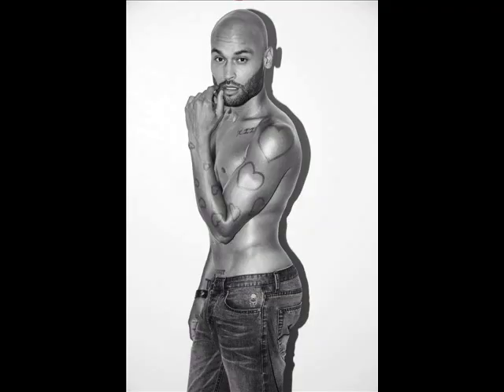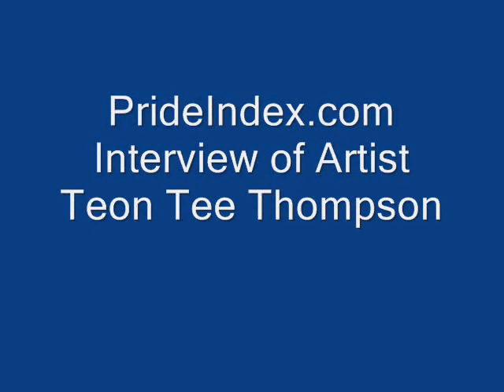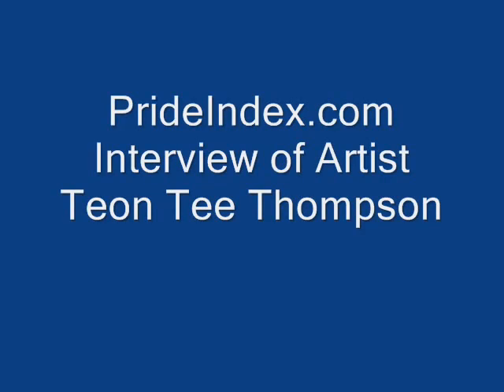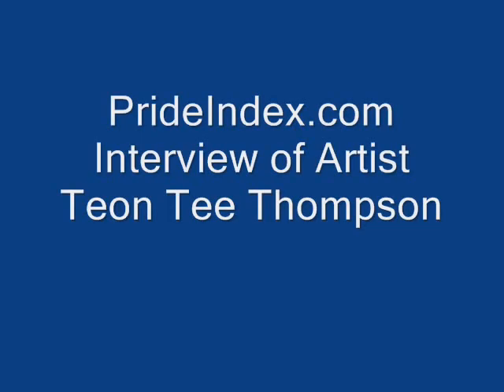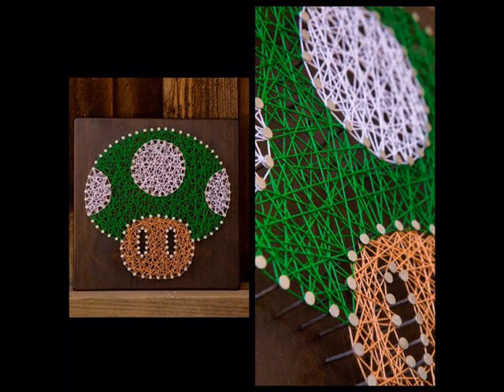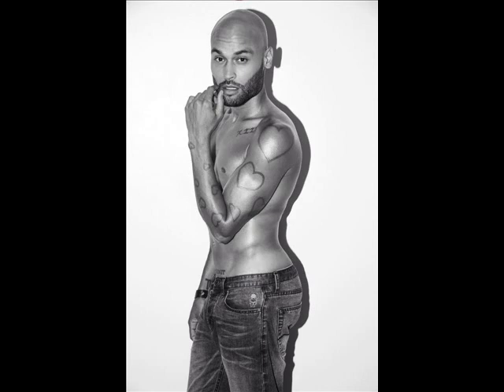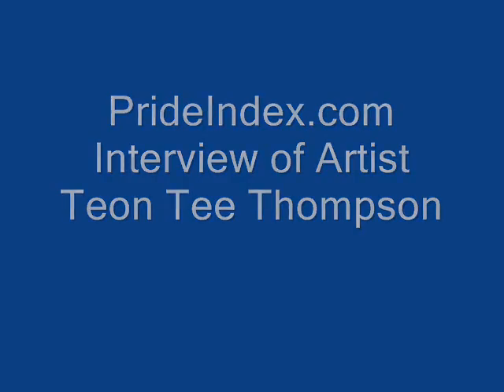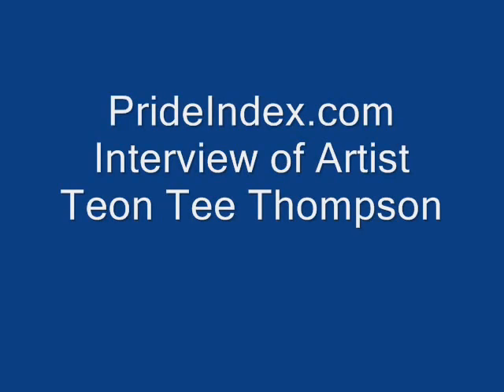PrideIndex.com Interview of Artist Teon Tee Thompson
Teon Tee Thompson is an actor, dancer, model and artist. He has been dancing ever since he was five years. At the age of seventeen the St. Paul, Minnesota native moved to Los Angeles to pursue his career professionally. At the age of eighteen he booked his first professional gig as a dancer in music videos and touring nationally with pop icon Madonna.

Jack A Heart, Thompson's company was named after his grandfather Jack, are handmade decorative wall art made of quality wood, nails and string. He discovered his love of string art while battling depression and suicide. Thompson is the company's sole artist. He spends countless hours making both off-the-shelf and customized pieces.

Visit PrideIndex.com